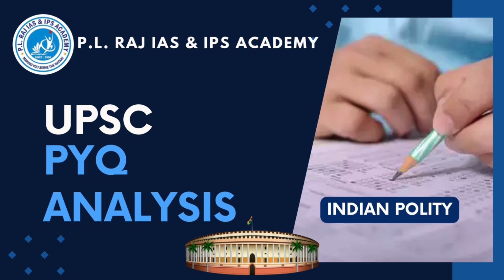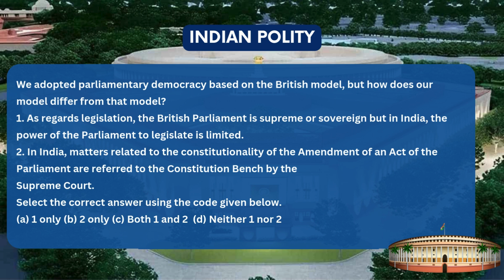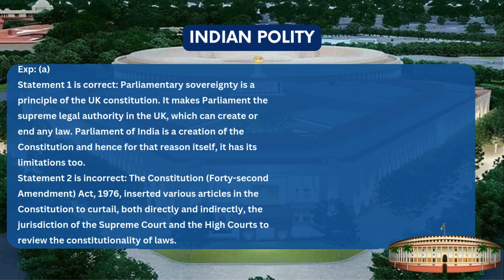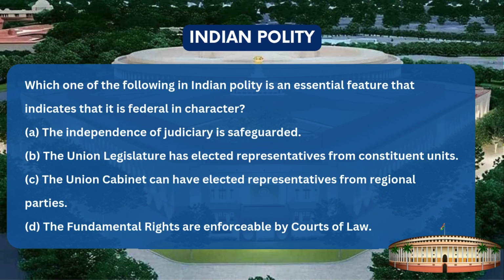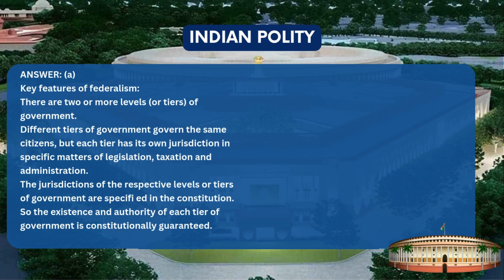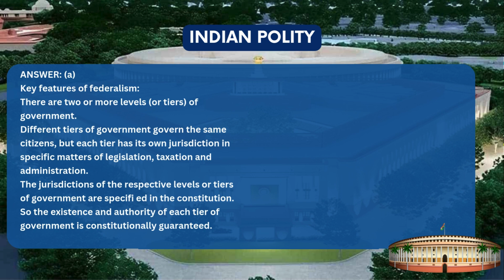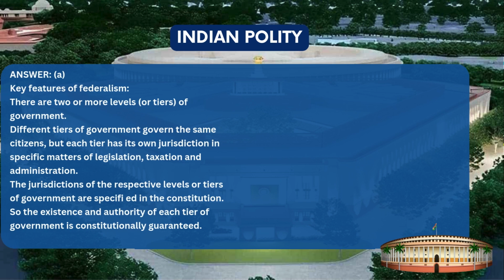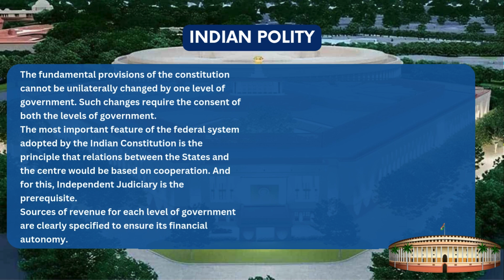UPSC PYQ ANALYSIS - Indian Polity